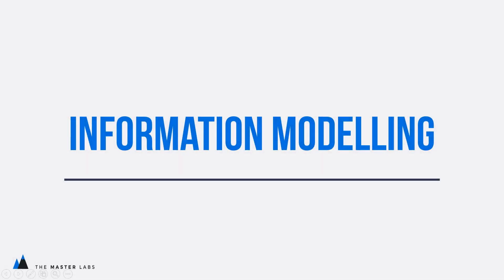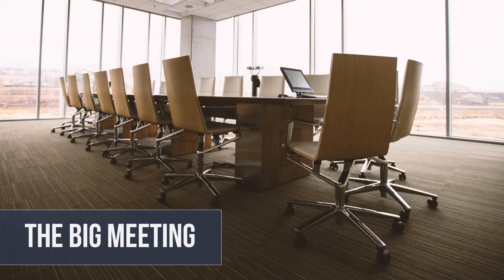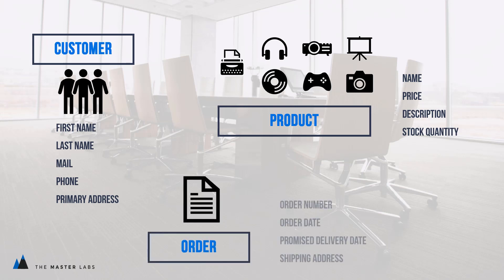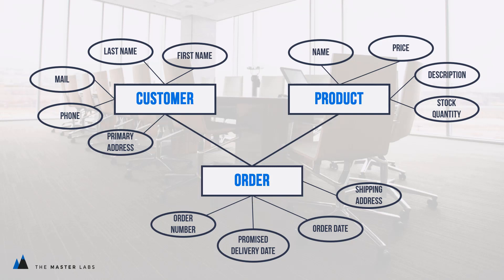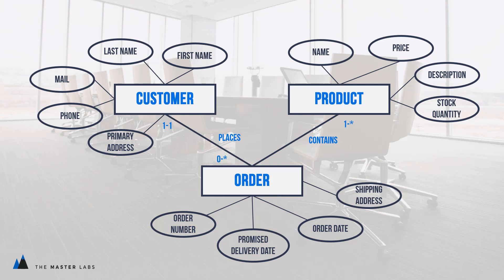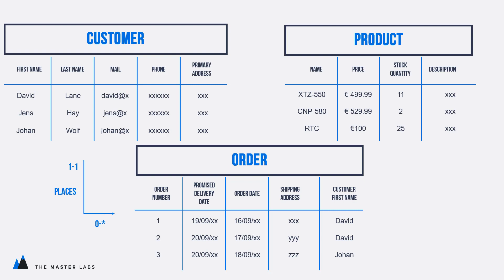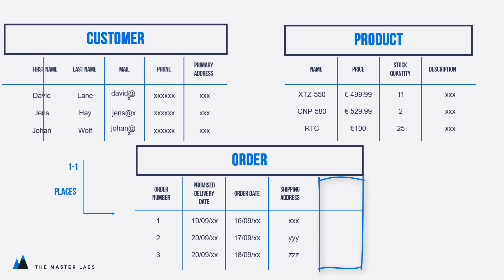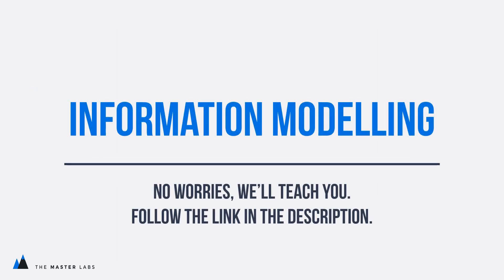Entity Relationship Diagrams & Information Modelling | A simple, 5-minute introduction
If you found this short introduction useful, be sure to check out for more a more in-depth explanation on how to model information using Entity Relationship Diagrams.